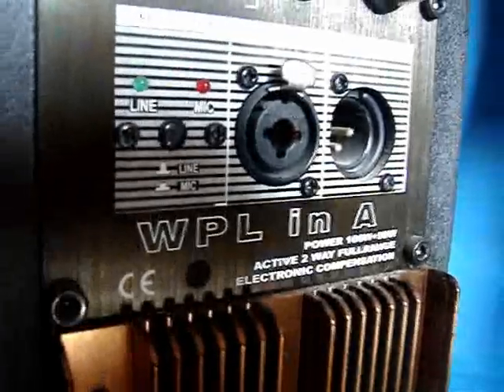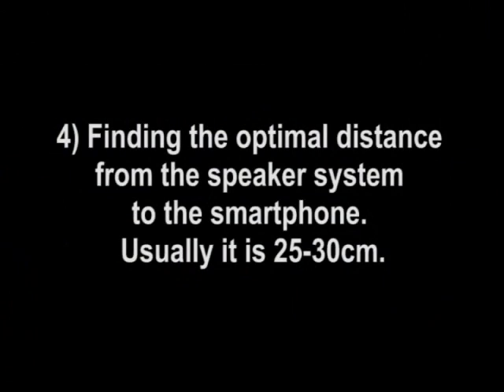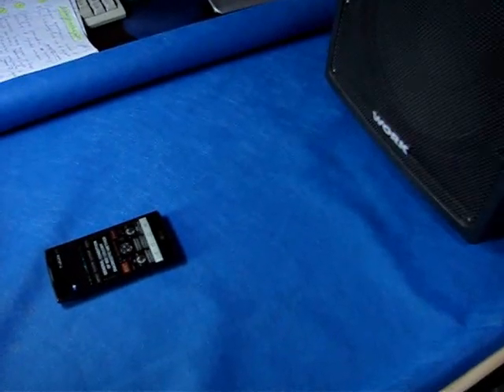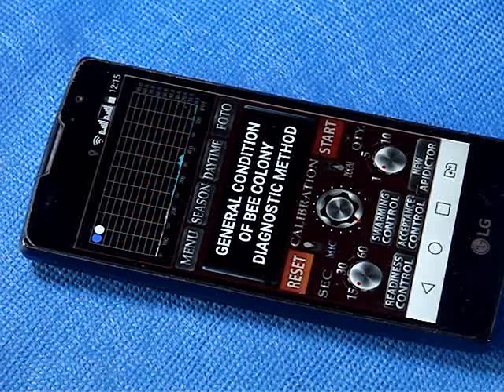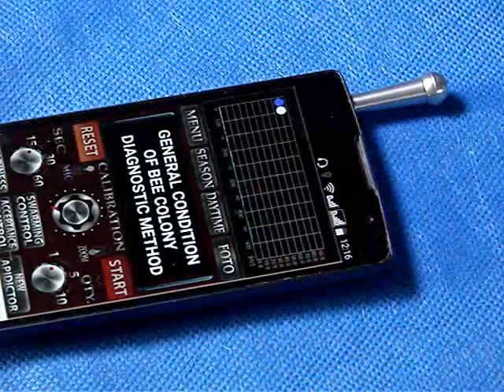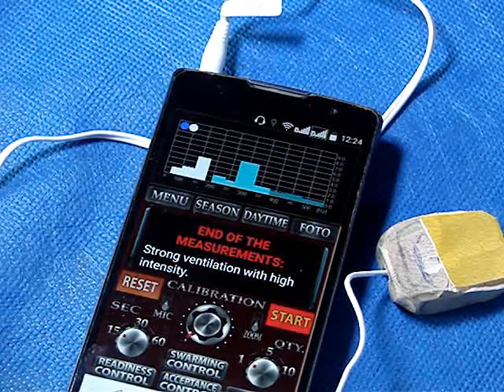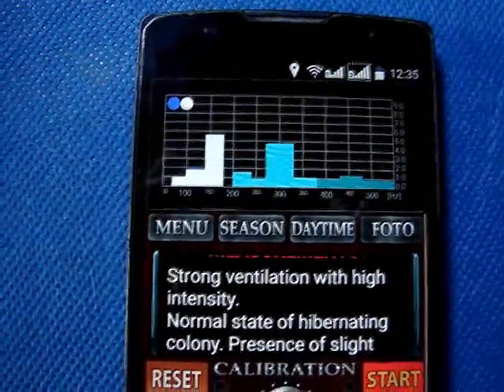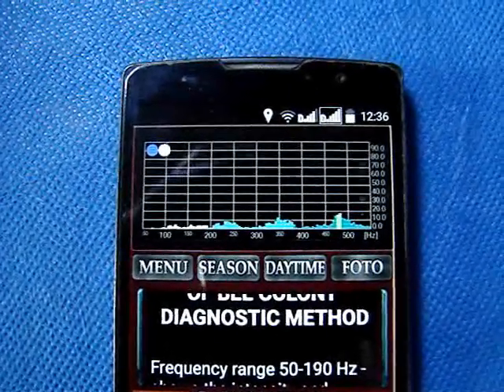SET UP all MICs eng 2018